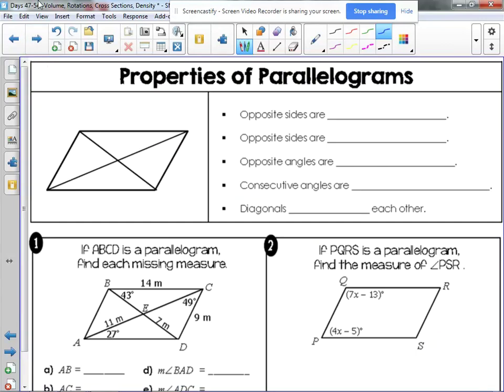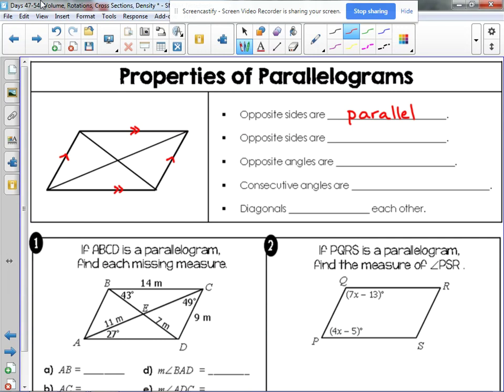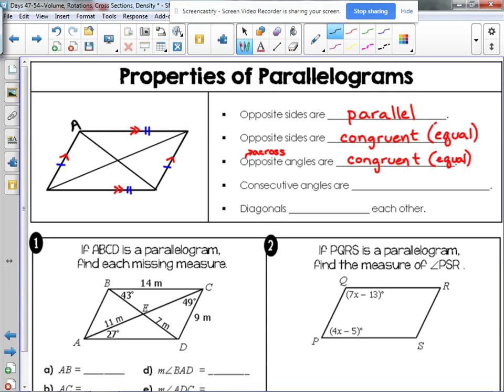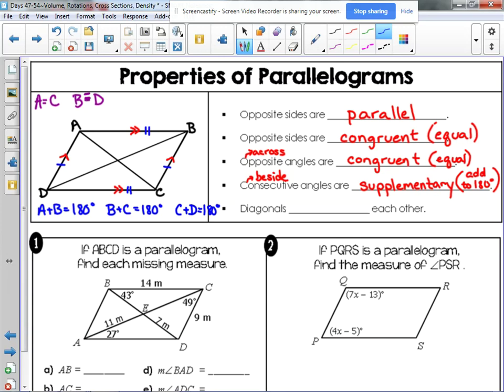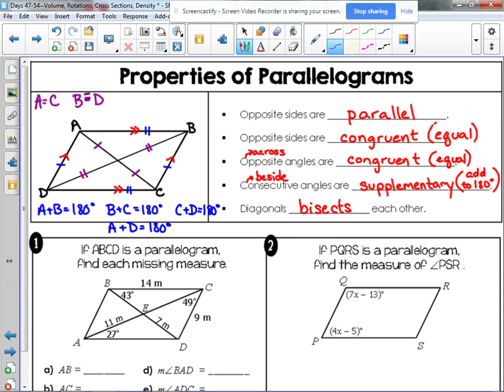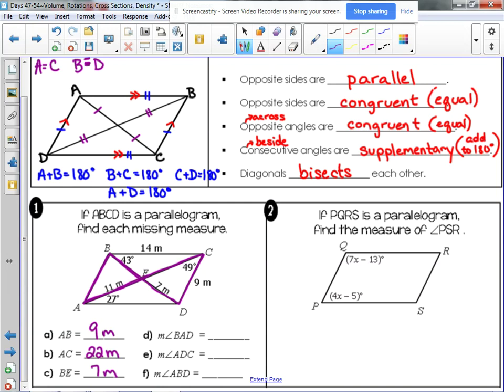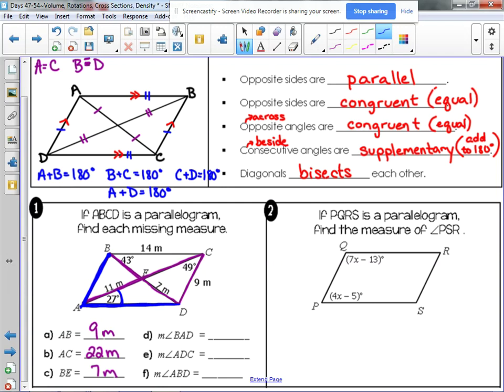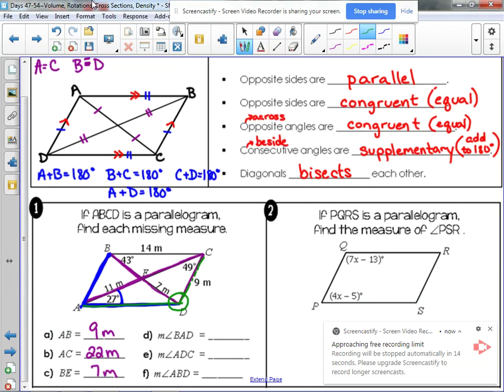Properties of Parallelograms ~ Math 3